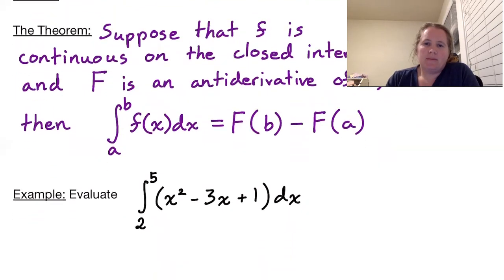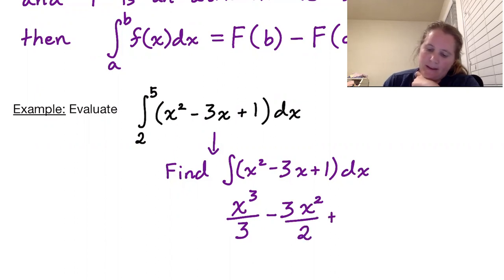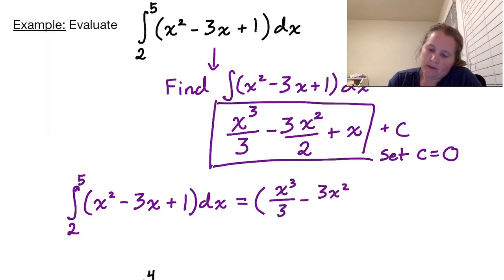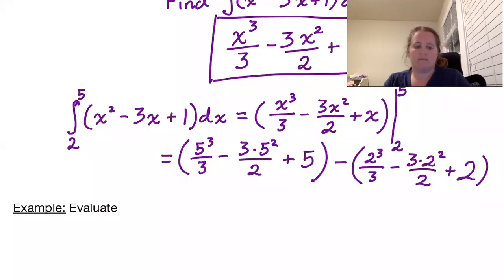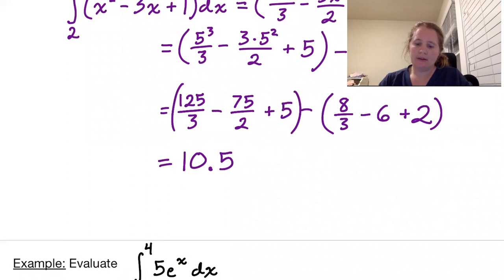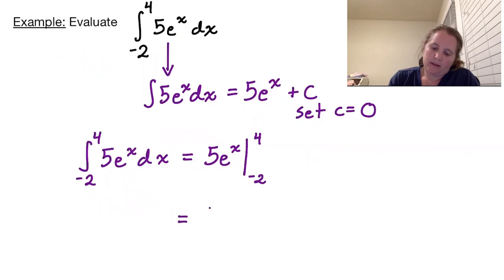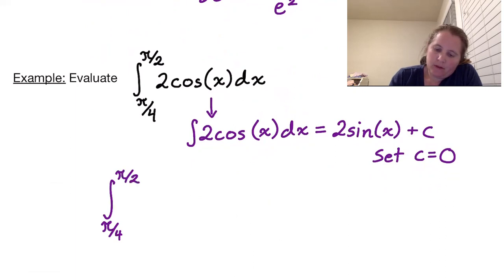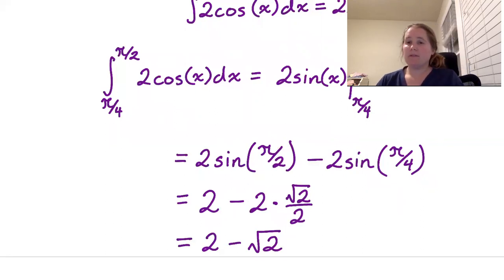Section 5.4, part 2: The Fundamental Theorem of Calculus, Part 2